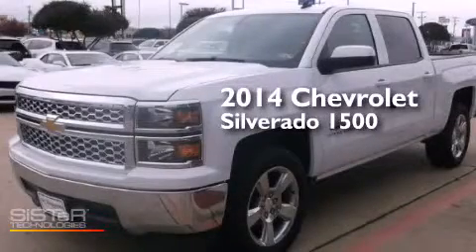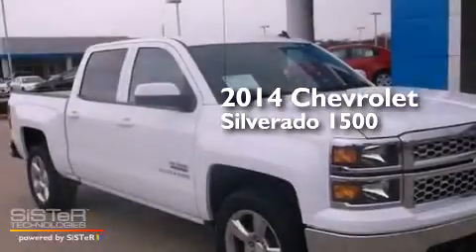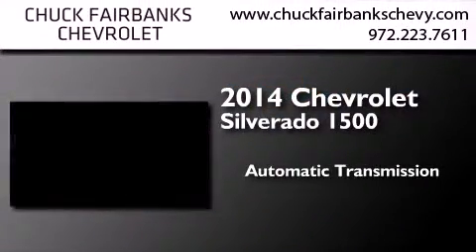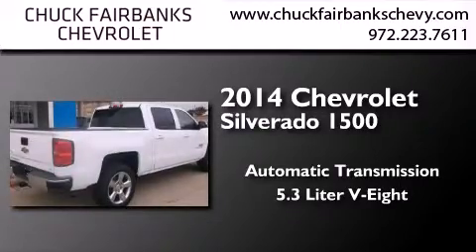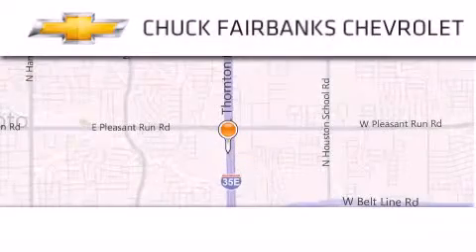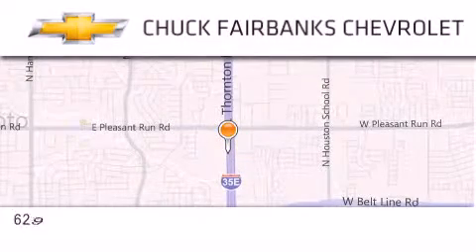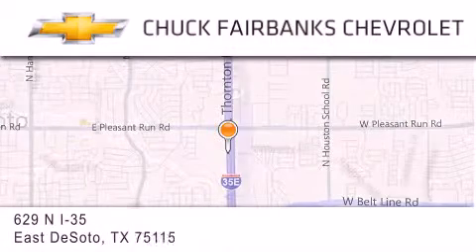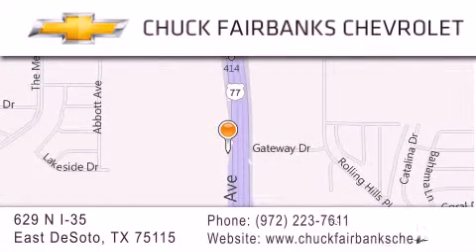2014 Chevrolet Silverado 1500 Desoto Arlington Mesquite TX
We've been honored to serve the DeSoto TX area , we promise that your experience at our dealership will exceed your expectations ! Year : 2014 Make : Chevrolet Model : Silverado 1500 Engine : 5.3L V8 Ecotec3 Flex-Fuel Engine Trans . : Automatic Exterior : White Miles : 4 Interior : Black Stock : EG235528 Chuck Fairbanks Chevrolet 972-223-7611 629 N. I-35 East DeSoto , TX 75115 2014 Chevrolet Silverado 1500 DeSoto TX